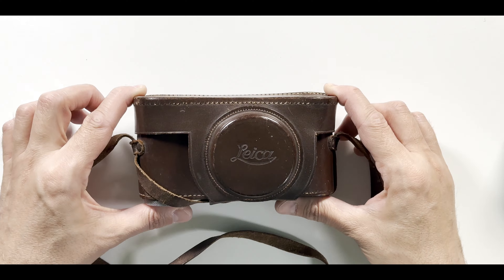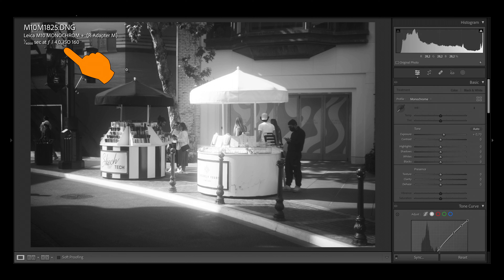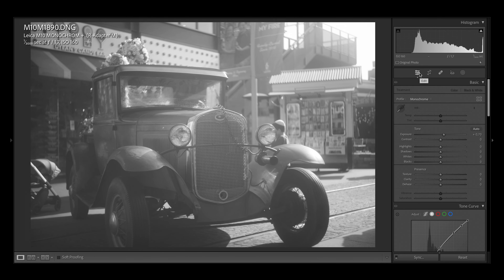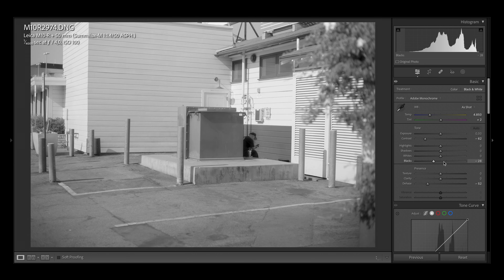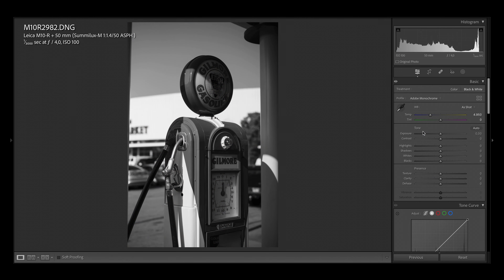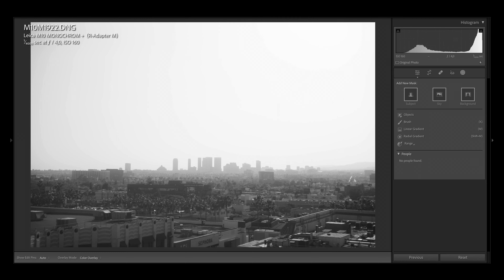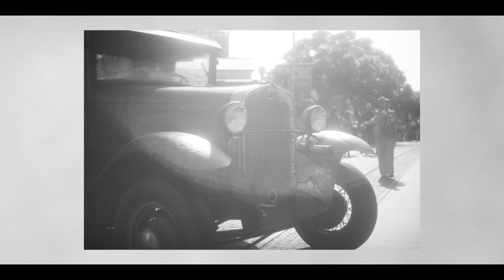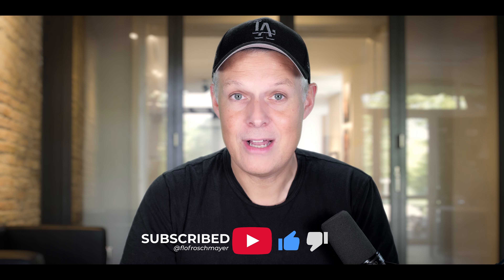Exploring the Organic Look of a Vintage Leica Lens - Leica Summar 50mm f2 vs. Summilux f1.4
I recently found my grandfather's old Leica camera from the early 1930ties. With a 50mm Summar 2.0 lens and the help of an adapter, I attach this nearly 90-year-old lens to my Leica M10 Monochrom, unlocking a world of vintage aesthetics.
Armed with my beloved M10 Monochrome, the Summar lens, my trusty M10R, and the 50mm Summilux ASPH version 1, I capture a range of scenes and try to compare and recreate the vintage look from the color versions.
Witness the beautiful glow, creamy bokeh, and distinctive contrast that transport me to another era. While challenging, I find promising results in replicating the vintage aesthetic, though I believe the true craft lies in achieving it in camera.

If you enjoy this adventure, check out my previous video on the vintage lens for more example photos and captivating insights into its history

Products in this video:
Leica M10 Monochrom
Leica M10-R

3. All products shown in this video are bought and not sponsored

00:00 - Intro
00:06 - Intorducing the Leica Sumar 2.0
00:41 - Is it possible to recreate the vintage look?
01:15 - Example 1
02:10 - Example 2
02:58 - Example 3
03:58 - Example 4
04:34 - Example 5
05:24 - Example 6
06:06 - Example 7
07:27 - Example 8
08:08 - My conclusion